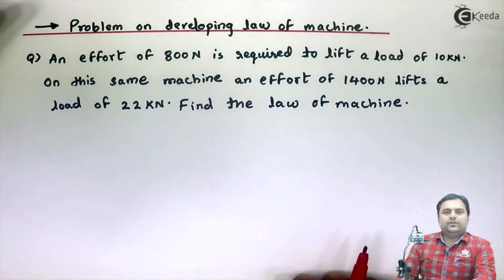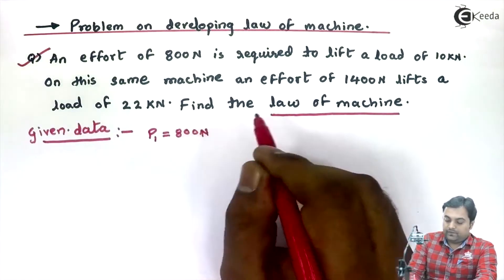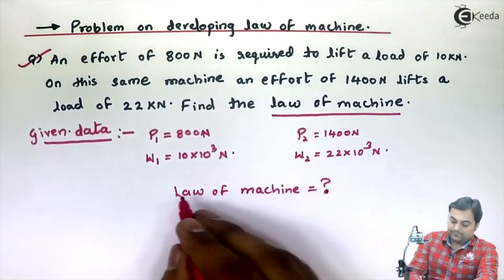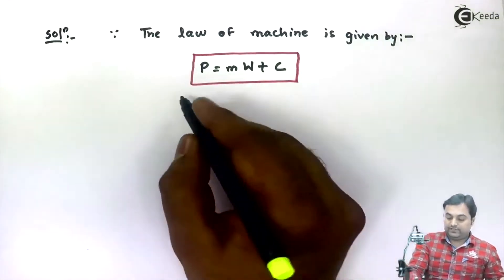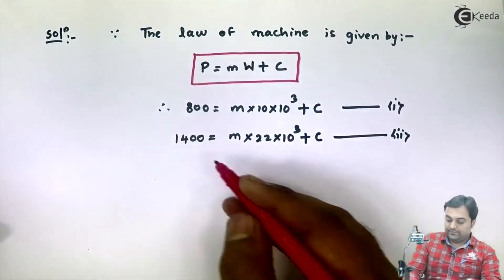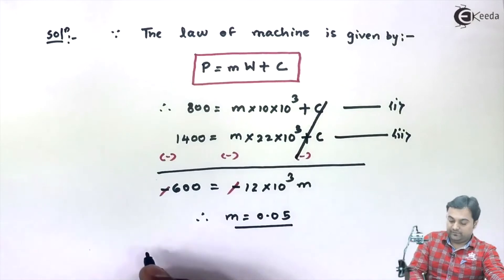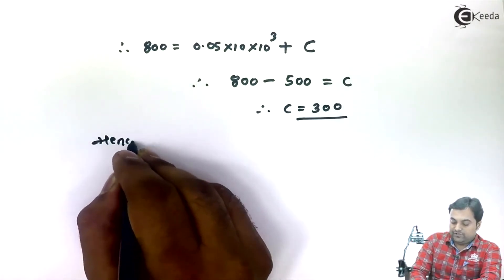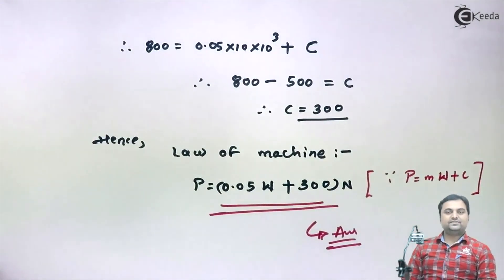Problem 1 on Developing Law of Machine - Simple Machines - Engineering Mechanics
Welcome to our Engineering Mechanics series! In this video, we're tackling a fascinating problem on efficiency in simple machines. Efficiency is a crucial concept in engineering, determining how well a machine converts input energy into useful work output.

Join us as we delve into this problem, exploring how efficiency is calculated and the factors that affect it. Through clear explanations and practical examples, we'll demonstrate how to analyze and optimize the efficiency of simple machines.

Whether you're a student studying for exams or a professional looking to deepen your understanding of mechanical principles, this video provides valuable insights into the world of engineering mechanics.

Let's dive into this problem on efficiency in simple machines and uncover the secrets of engineering mechanics together!